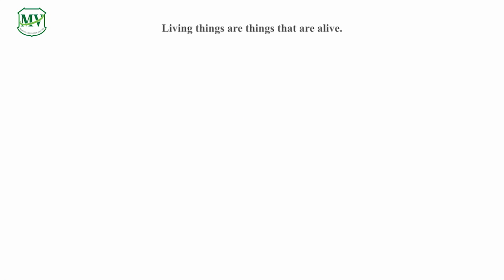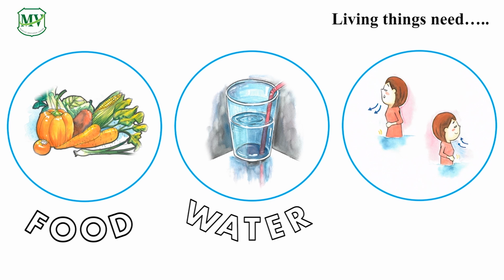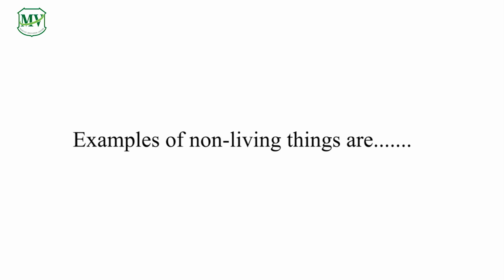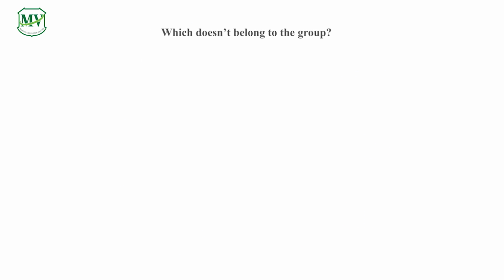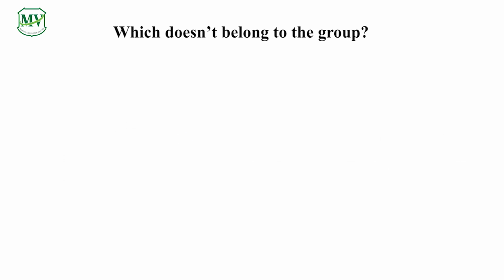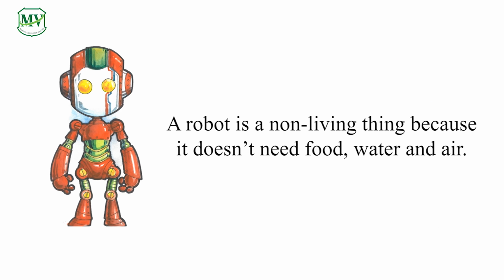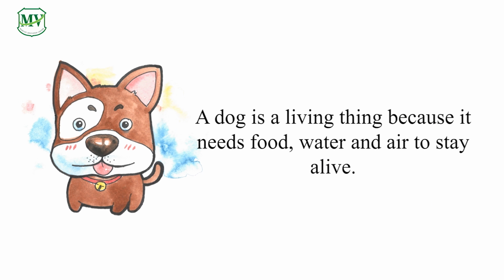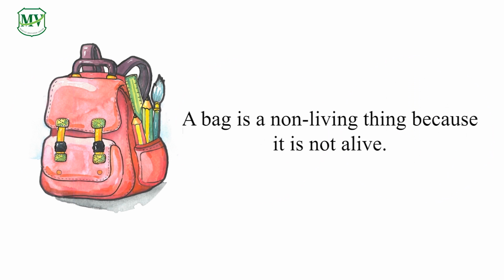Amazing Science : Living and Non-living things | Science for Kids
📍 ติดตามอัปเดตข้อมูลข่าวสารของMV KIDS ได้ที่ 👇